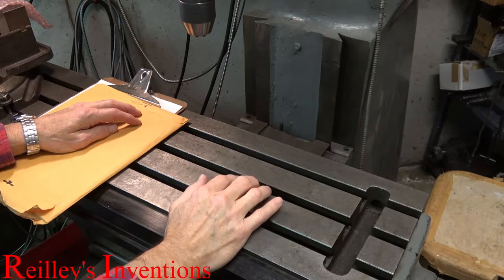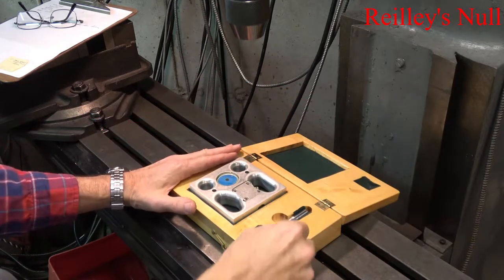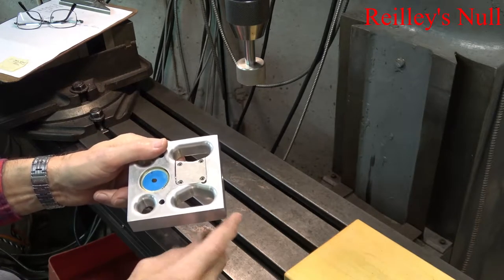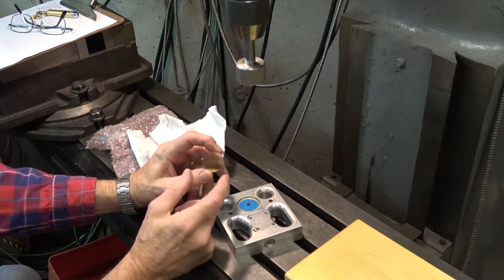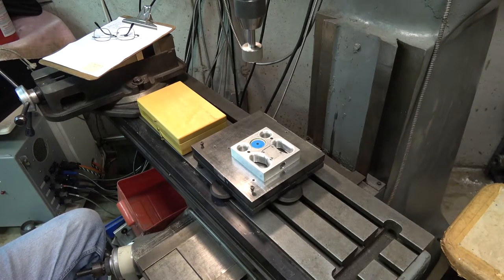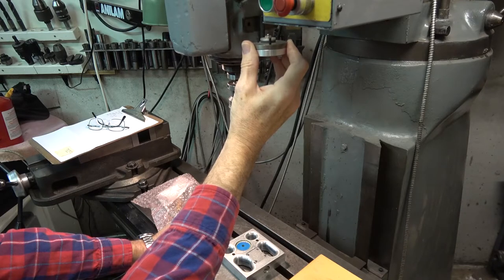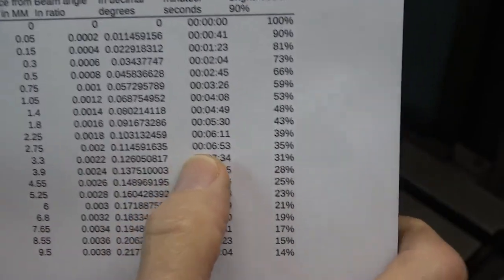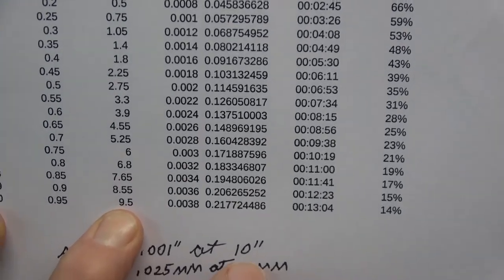Reilley's Null milling machine alignment device, Rev 2.0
My invention here is called Reilley's Null.   It is a simple device for sensing parallelism or perpendicularity.   You can use it to tram the head of your Bridgeport milling machine.   You can use it for aligning fixtures used in production.   You can use it to watch for odd movement as you slide the table of machine tools such as milling machines, lathes, or surface grinders.

If I know anything about machining it is because I have learned from the best.